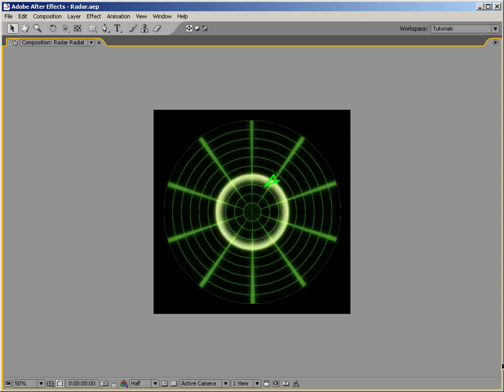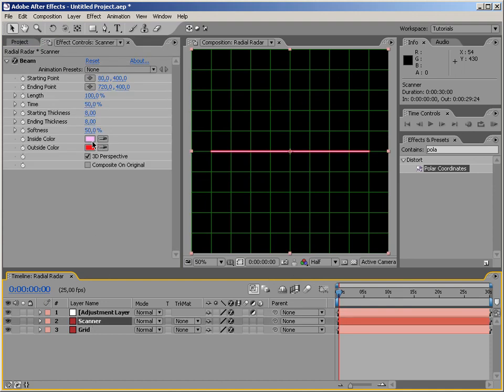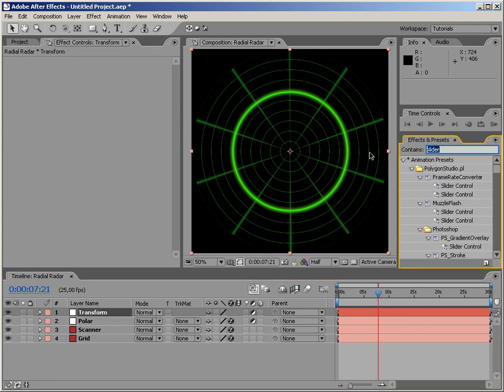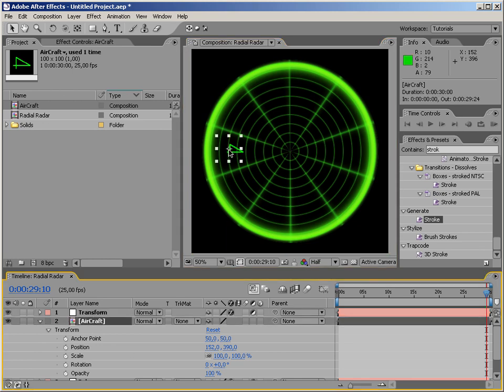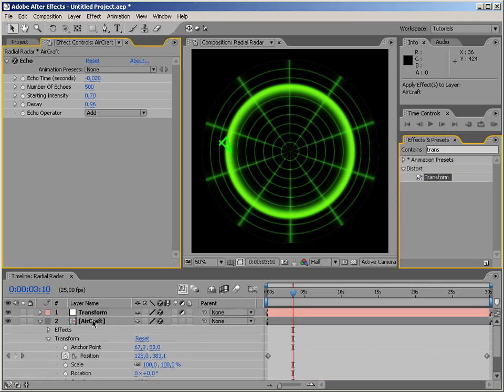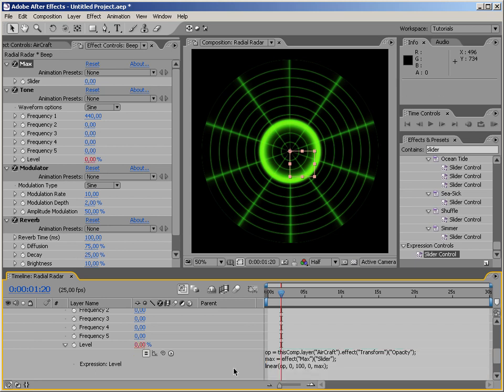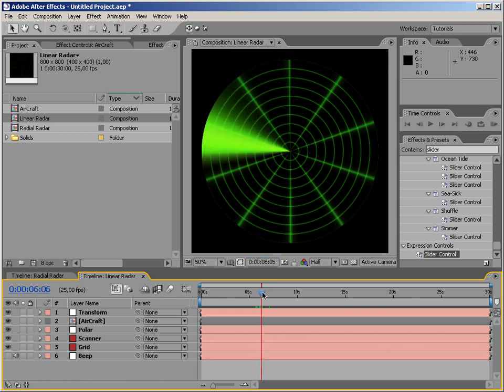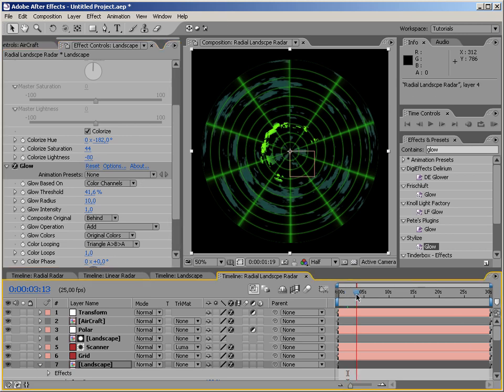[AE] [ARCHIVE] Radio Detection And Ranging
Collision detection and audio triggering. Learn how to build a radar that actually works using only four keyframes! This one is a must-see!